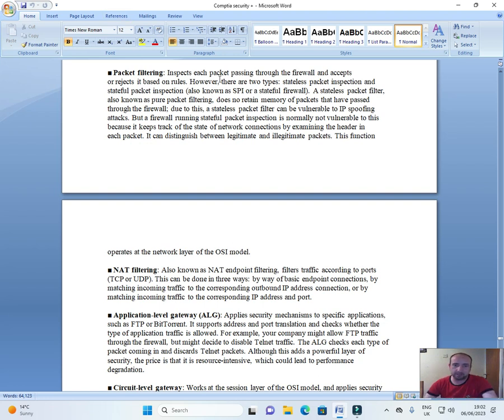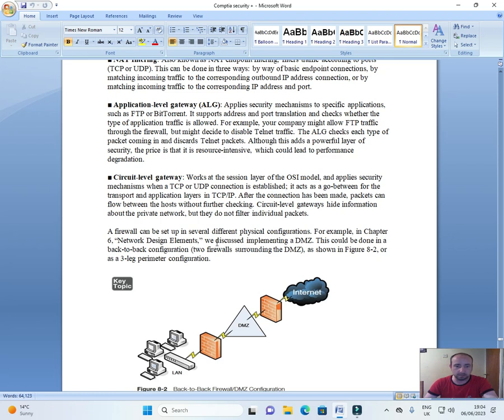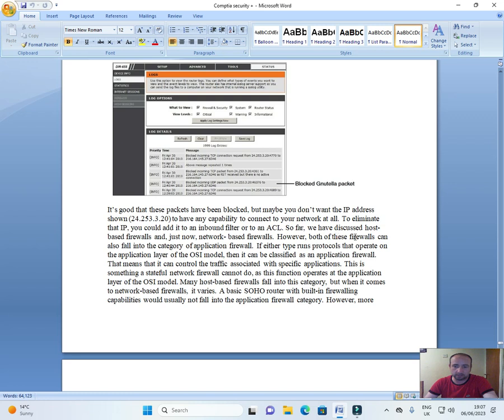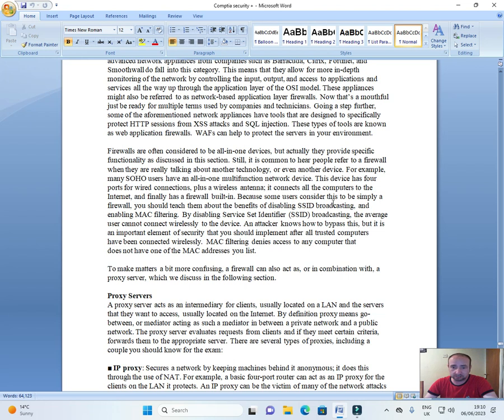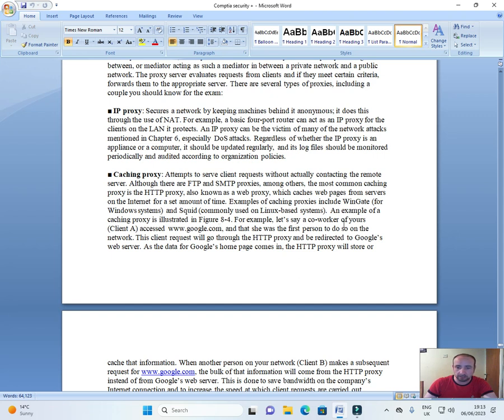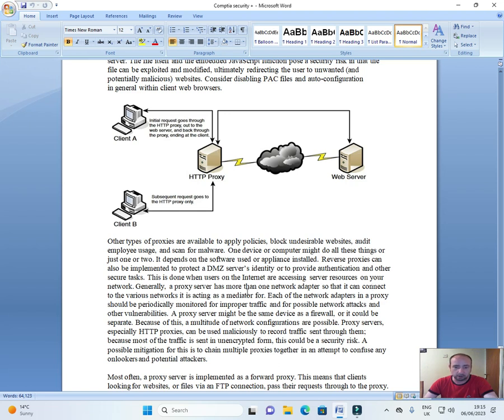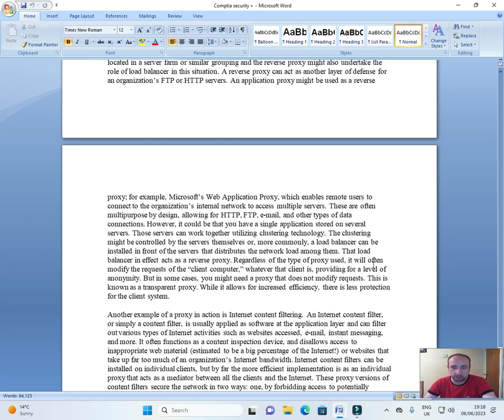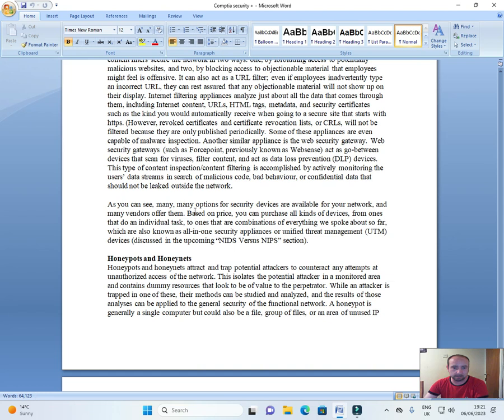Comptia security + part 36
Packet filtering
NAT filtering
Application-level gateway (ALG)
Circuit-level gateway
Proxy Servers
IP proxy
Caching proxy